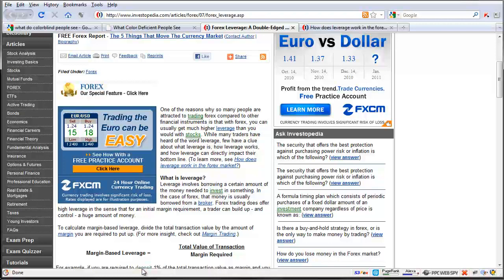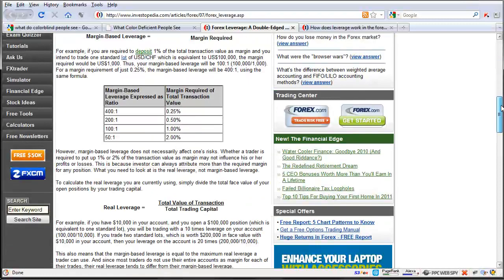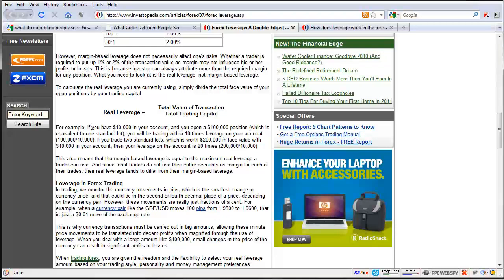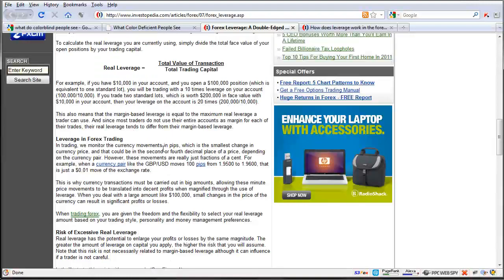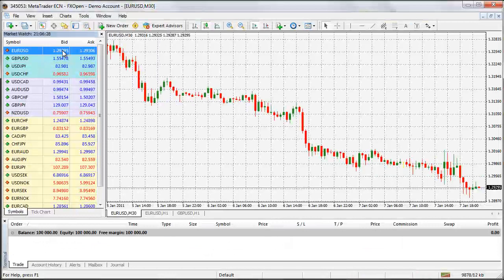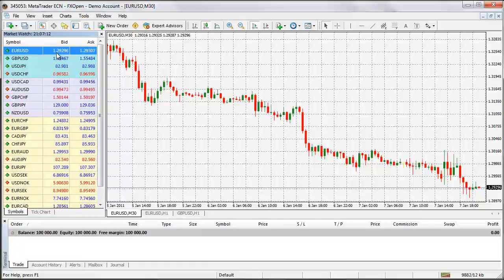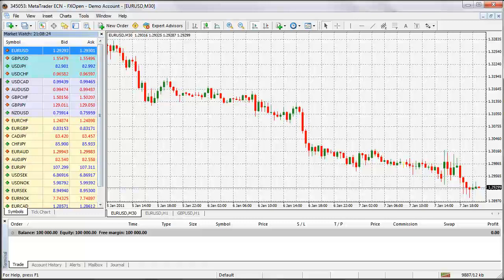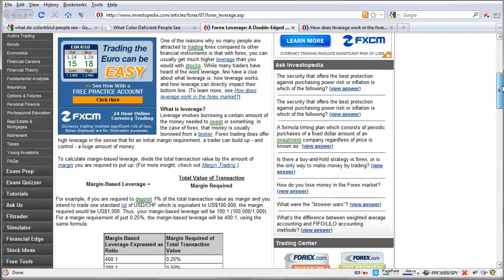012: leverage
forex training : leverage,learn forex,forex,forex learning,forex course,what is forex,forex strategies,forex training